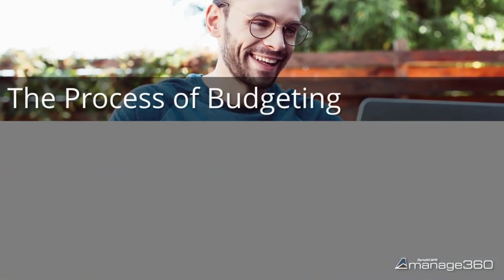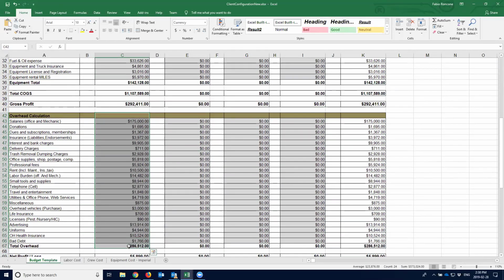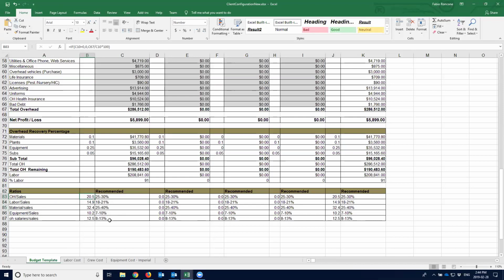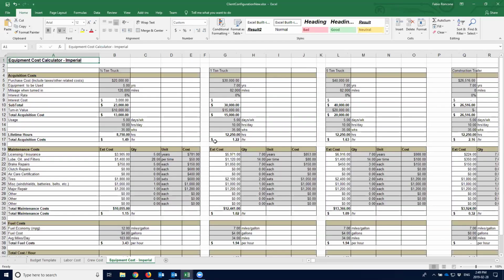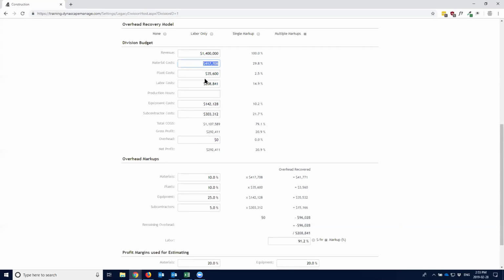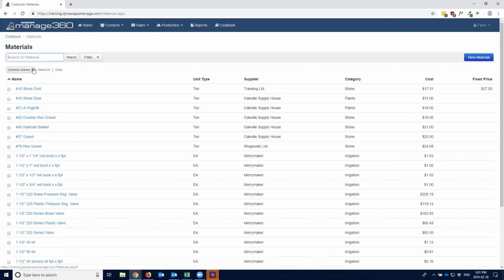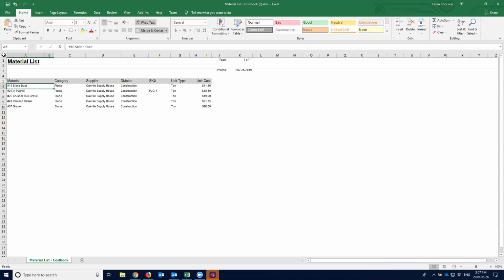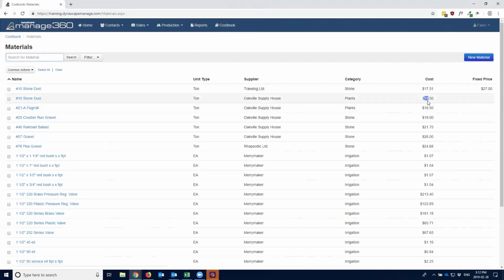Manage360 Master Class 1: Updating Your Budget and Costbook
Get ready for the season with Manage360! In this session, we will review your budget numbers and how to best update them, along with best practices on keeping your Costbook up to date.

2:06 - The Process of Budgeting
5:41 - Budget Spreadsheet – Budget Template tab
15:14 - Labor Cost tab
17:18 - Crew Cost tab
18:50 - Equipment Cost
19:51 - Updating the Division's Budget
26:09 - Overhead Markups
27:24 - Profit Margins used for Estimating
29:07 - Updating Plants/Material Costs Using Common Actions
32:30 - Importing Material List
42:45 - Closing remarks and Q & A